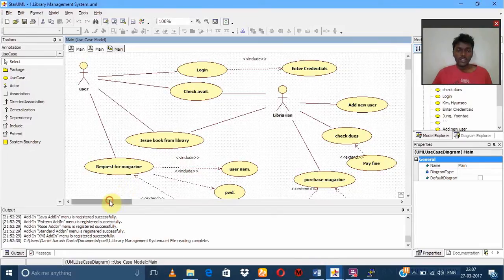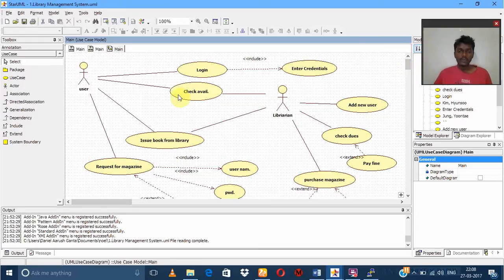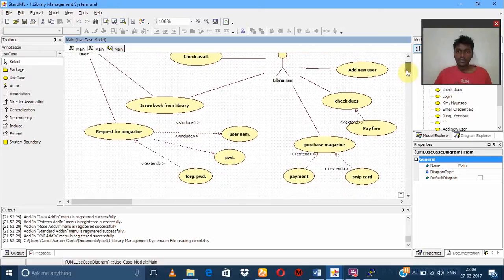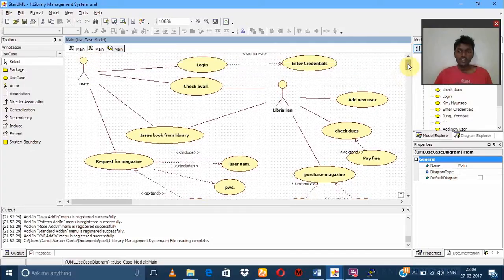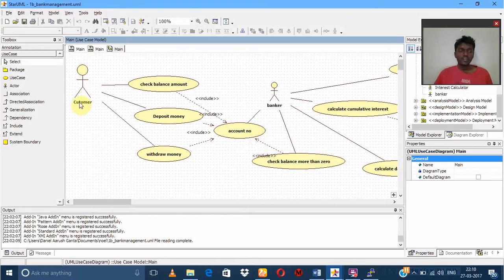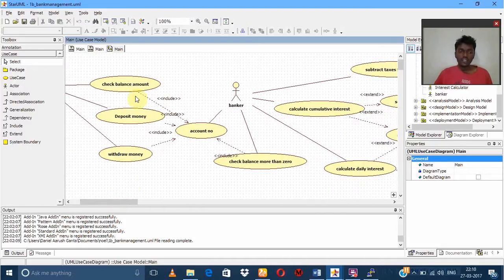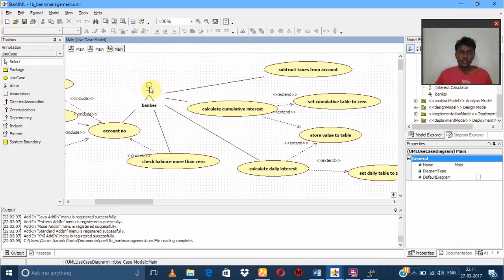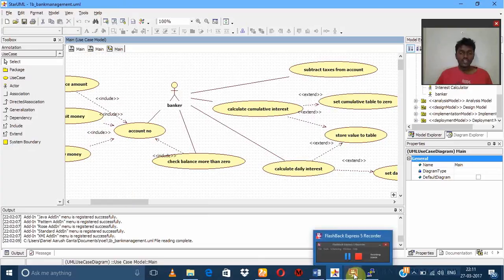Case tools lab Experiment 1